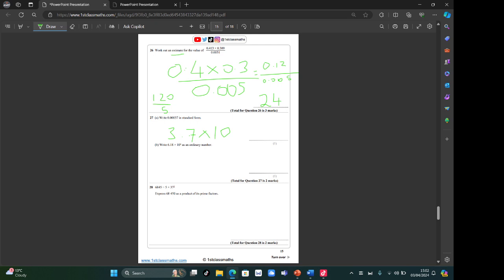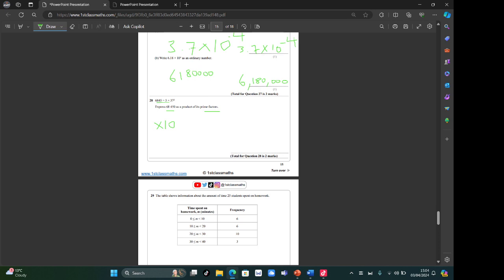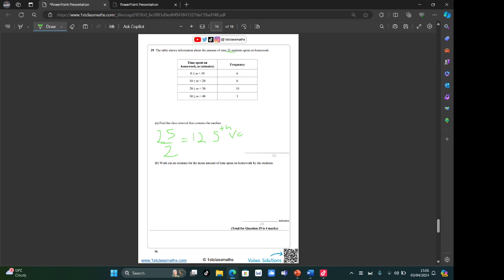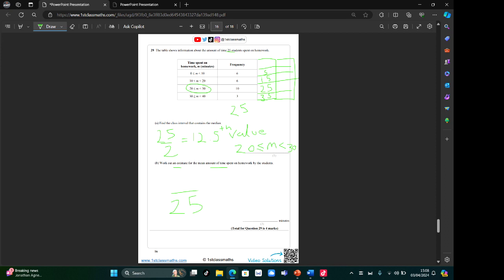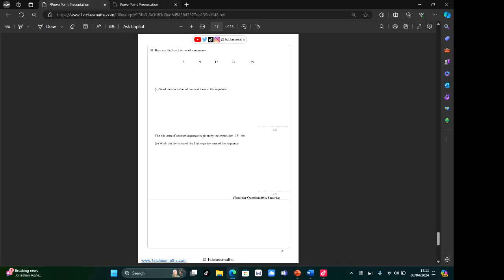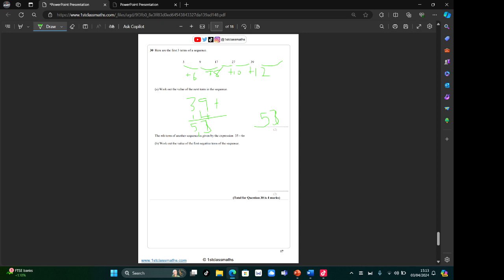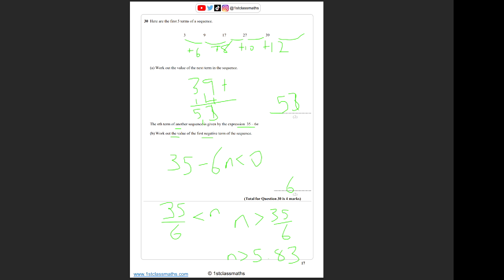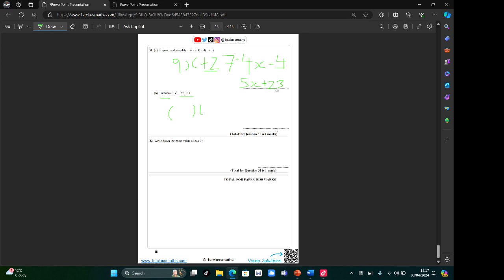GCSE+Revision+Maths+Foundation1 PAPER 1 PREDICATED PAPER JUNE 2024 EDEXCEL PAPER 1 NON CALC